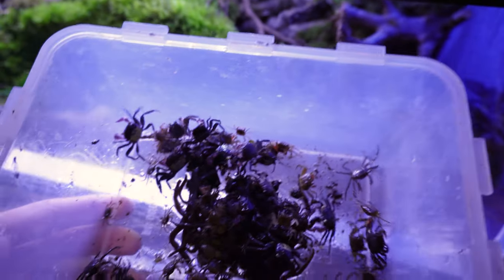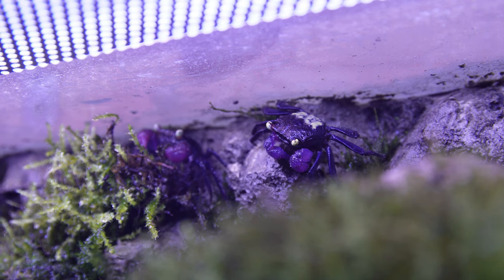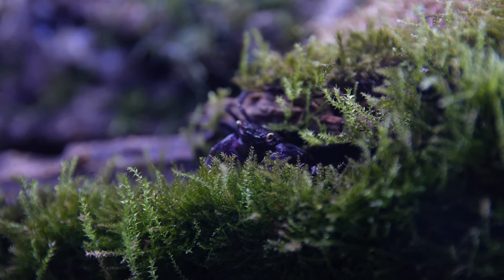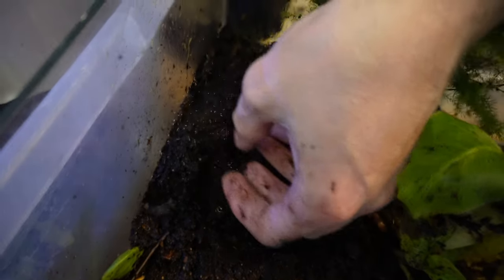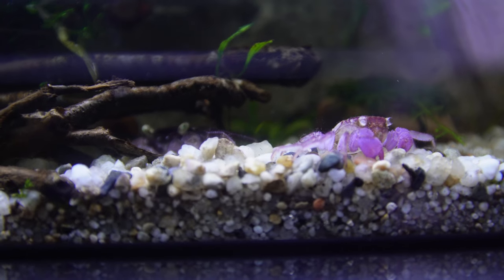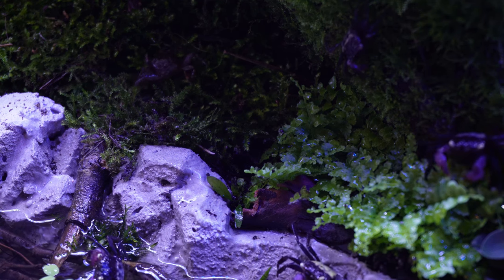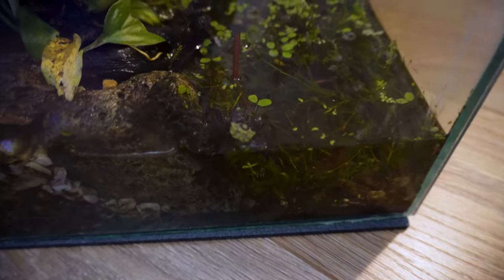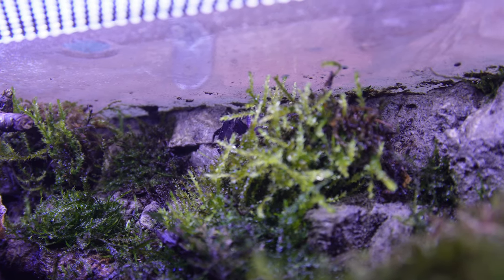🦀 BREEDING VAMPIRE CRABS FOR PROFIT - HOW TO BREED VAMPIRE CRABS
This is a comprehensive guide on breeding Vampire Crabs (any subspecies) This video will provide a thorough overview of the essential steps required to establish a successful breeding program for your Vampire Crabs. If you're completely new to Vampire Crabs make sure you check out some of my other videos as well. I've linked them below for your convenience.

🏷️VAMPIRE CRAB BEGINNER TANK ITEM LIST🏷️
🏷️Tank for 3 Crabs (9Gal)
🏷️Light (12”-16”)
🏷️Tank for 5 Crabs (15Gal)
🏷️Light (18”-24”)

🏷️Clay Balls (Leca)
🏷️Weed Matting

🏷️HEATING
🏷️Option 1: Heat Mat
🏷️Option 2: Nano Heater
🏷️Filter/Pump Optional
❗Don’t forget a lid: Cheap Plexi glass works well
❗Don’t forget a levelling mat under your tank

CHAPTERS
Intro: 0:00 - 0:40
What you need to know: 0:40 - 4:33
A question for you! 4:34 - 5:14
The List: 5:15 - 5:45
Breeding for Profit: 5:46 - 6:42
Buying Vampire Crabs: 6:43 - 7:02
Outro: 7:03 - 7:37